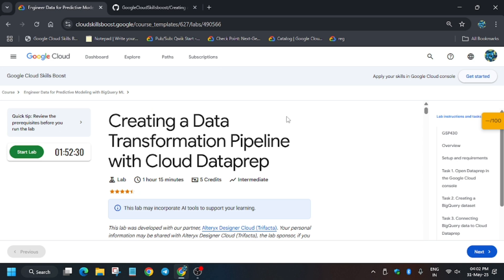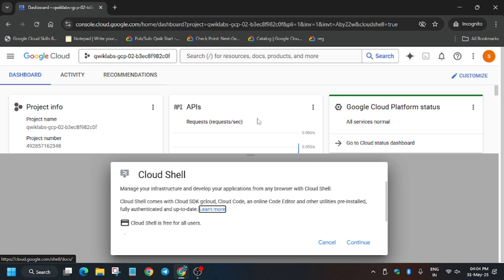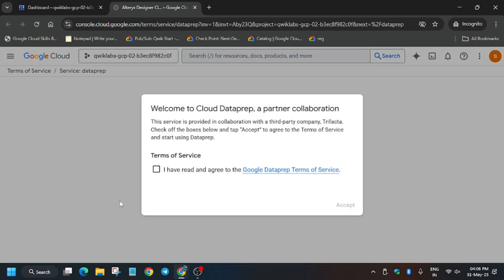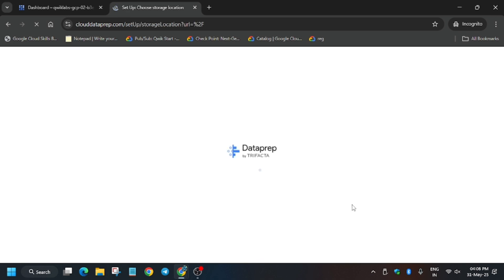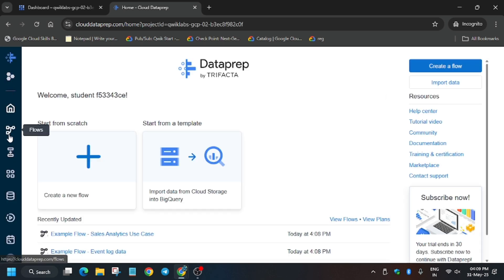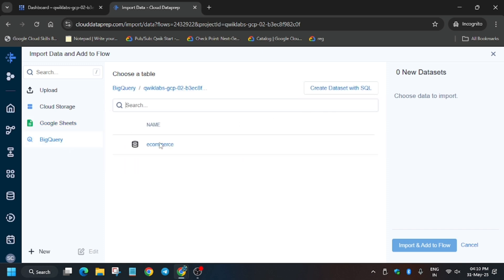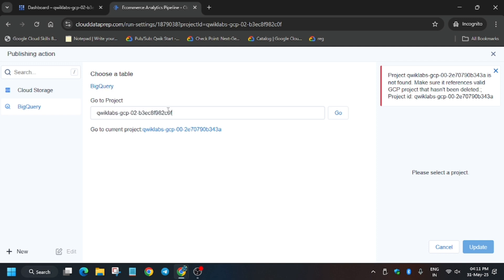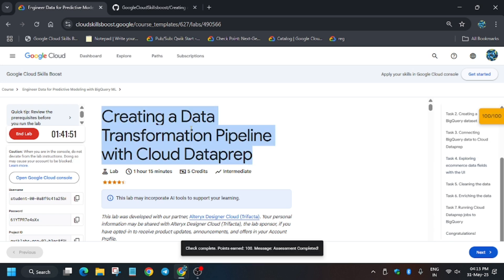Creating a Data Transformation Pipeline with Cloud Dataprep || GSP430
🔗 Join the Journey:
📚 Learning Resources

🔍 Common Queries
qwiklabs
arcade facilitator